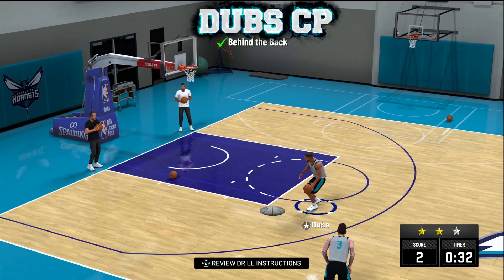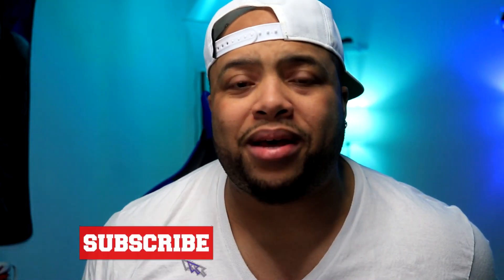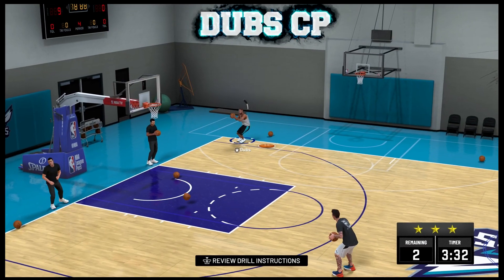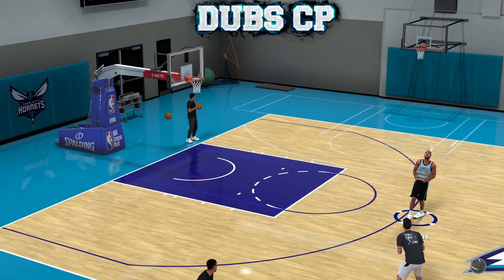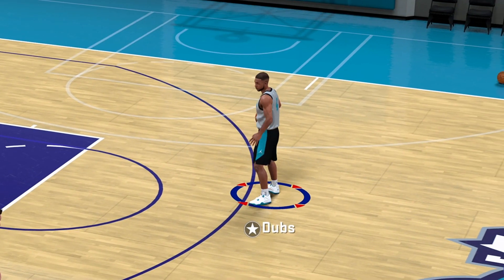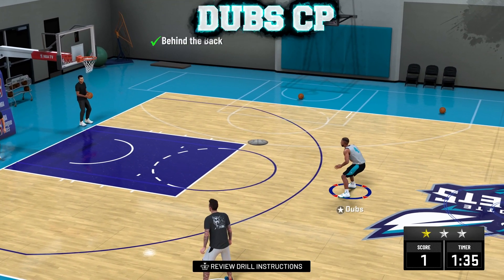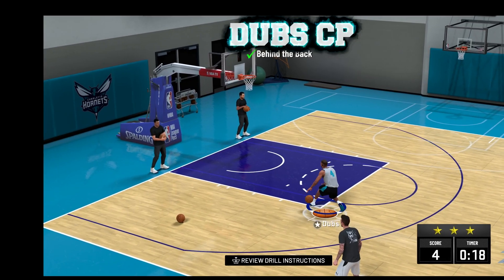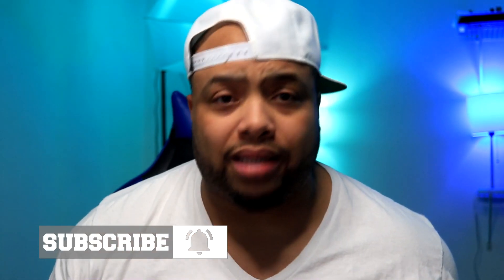NBA 2K20 | HOW TO FIX CHRIS BRICKLEY INFINITE LOOP WORKOUT TUTORIAL! (100% Quick and Easy Method)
NBA 2K20 is coming with the heat this year as far as gameplay and introducing all types of stars to the mycareer story line. One in particular is Chris Brickley, the workout king himself.  This is extremely important as this workout gives you the jumpshot animator.  If you  are stuck in the infinite loop workout, don't worry this video has you covered!